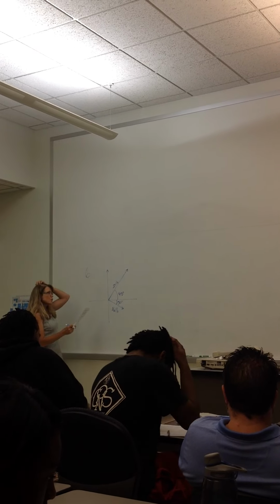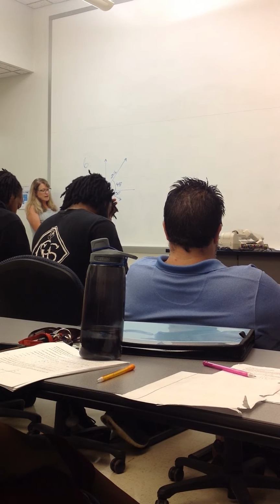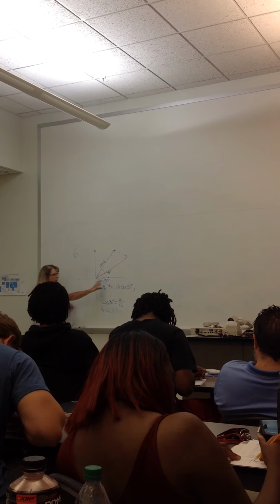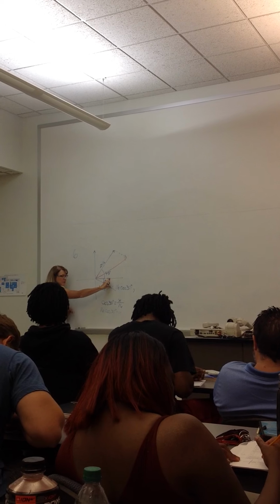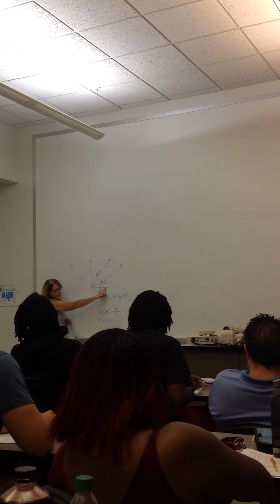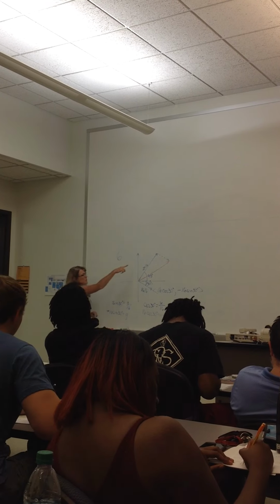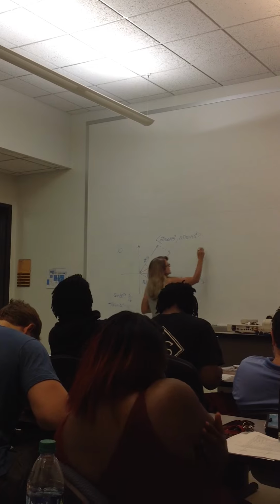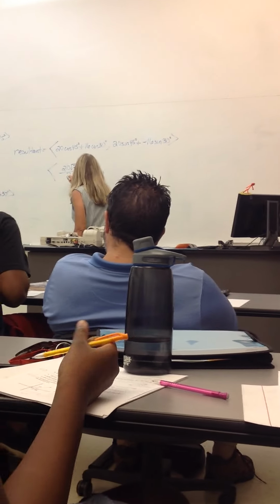Sept 6th 2016 011 #6 12.2 &12.3 packet